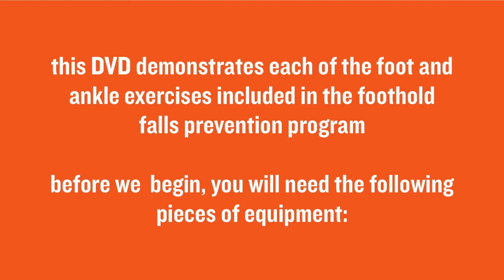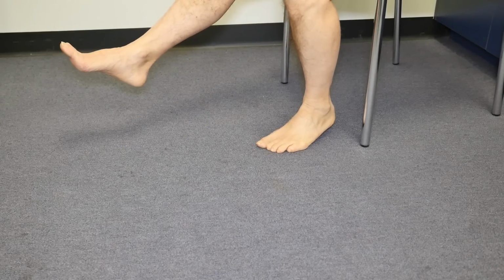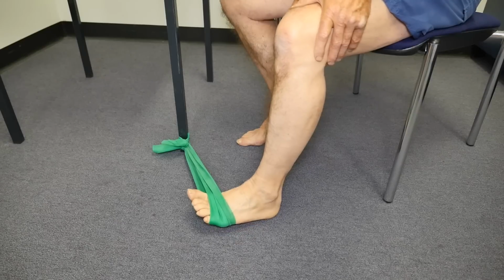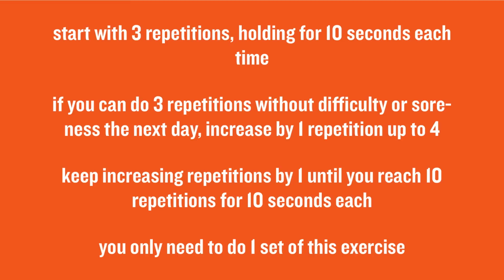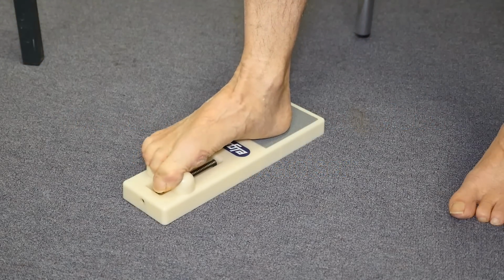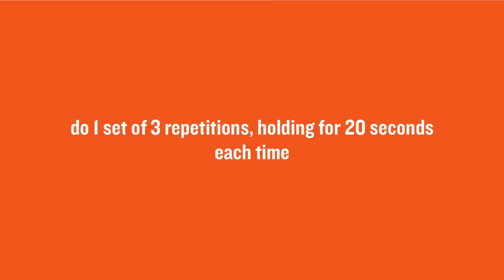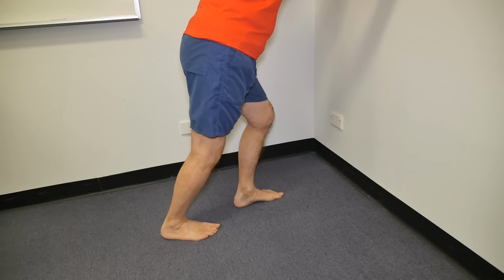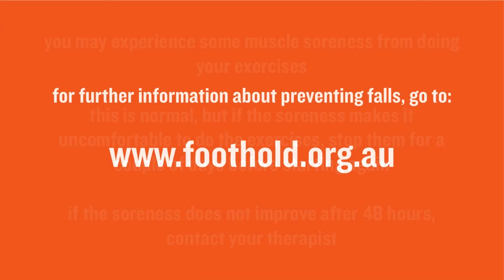FootHold Foot and Ankle Exercise Program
FootHold is a foot and ankle exercise program developed by a team of Australian researchers. When used in combination with foot orthoses and appropriate footwear, the program has been shown to reduce accidental falls in older people by 36%.